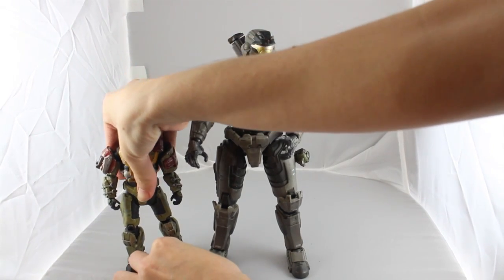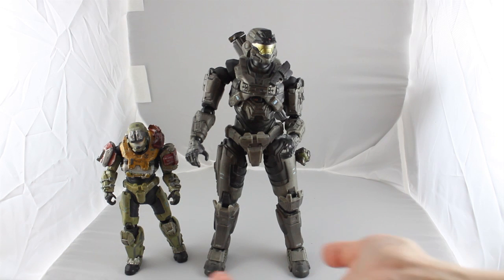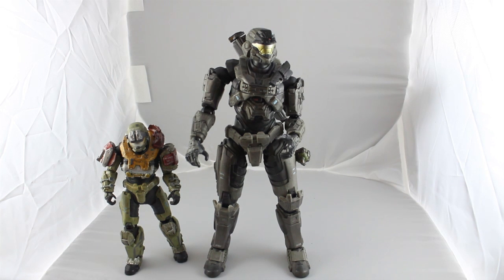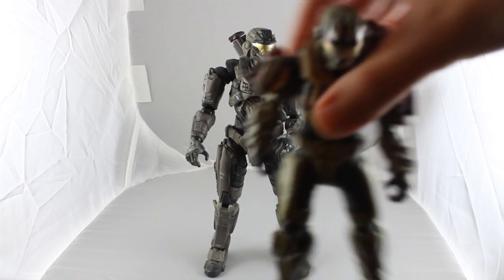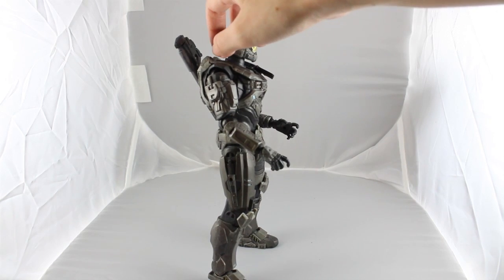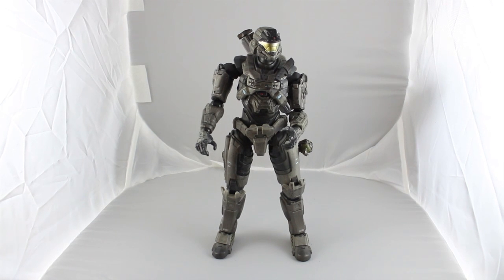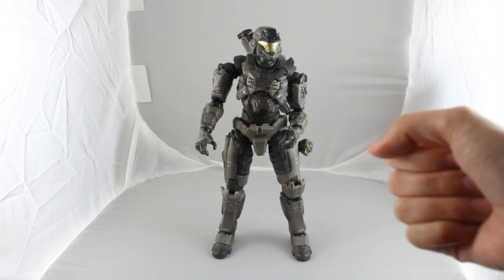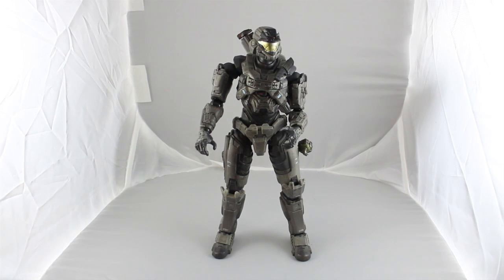Noble 6 - Halo Reach Play Arts Kai Review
Good Game Media's Erica Reviews the Noble 6 Play Arts Kai figure!  She covers articulation, the size comparisson vs th McFarlane figure, pricing, as well as any quality control issues.  The Kai Arts figures are due out in the U.S. end of January 2011!  Though if you can't wait they are avaiable from legit retailers from Hong Kong, as they were released in November 2010.  for more reviews and news as we expand our site!